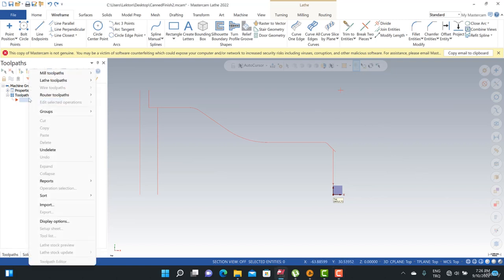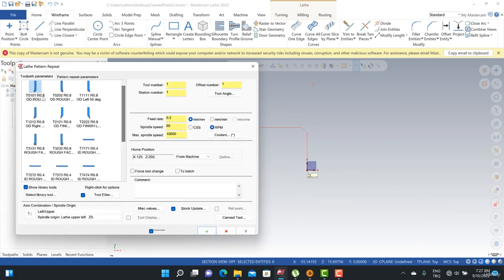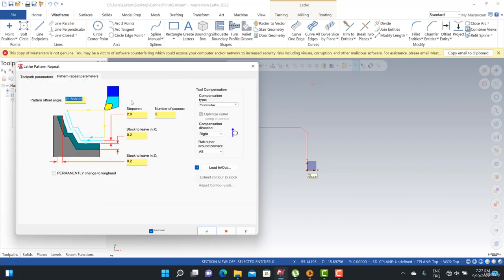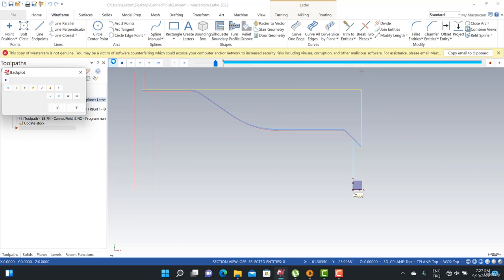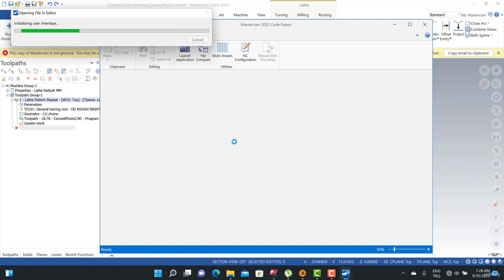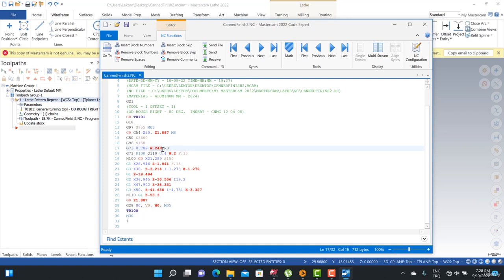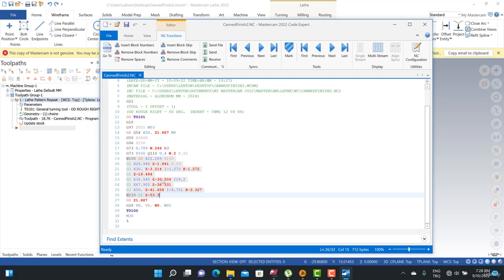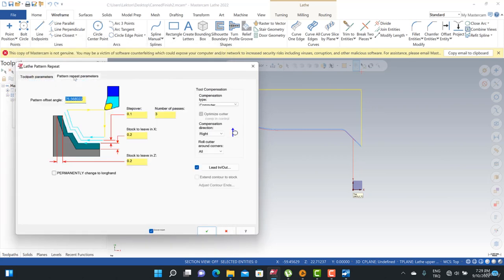Mastercam Lathe programming Part.36 - Canned - Pattern Repeat G73